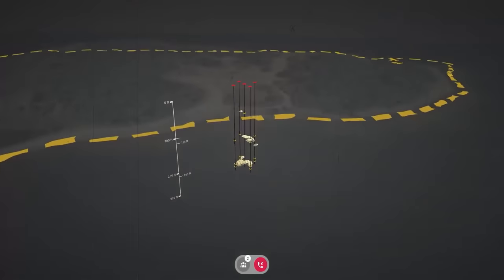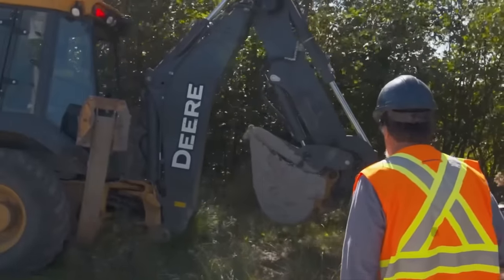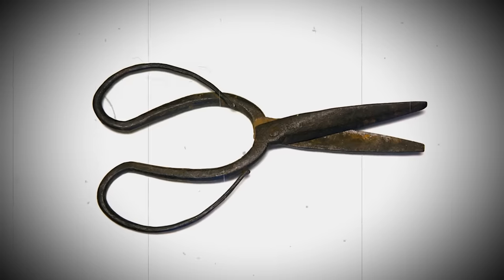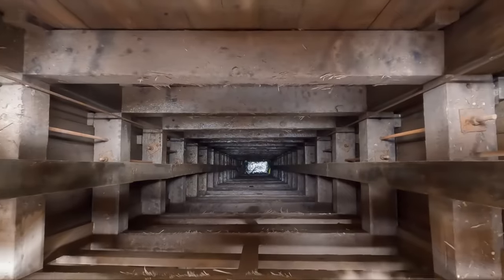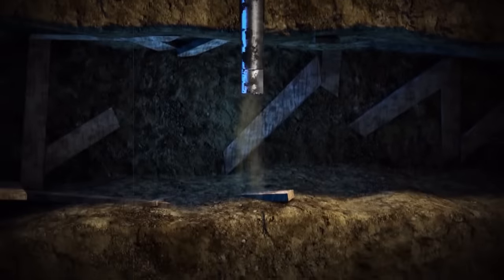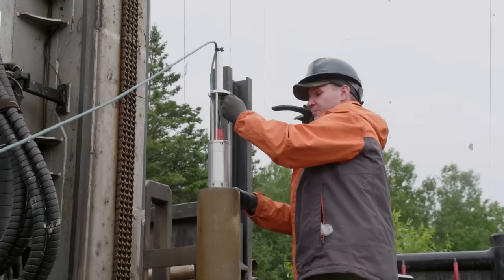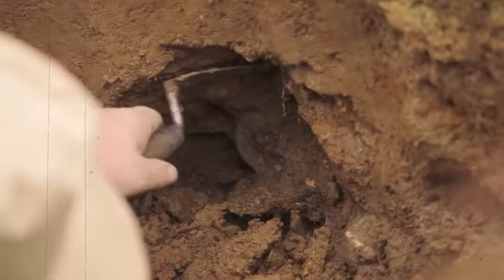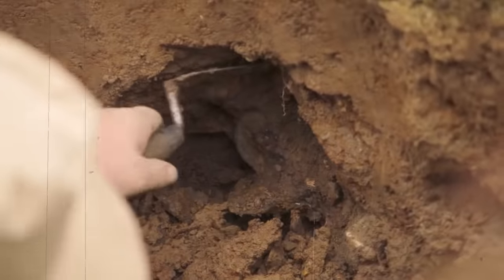The Oak Island Treasure Has Just Been Found! | Season 11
Embark on a thrilling journey into the latest episode of Season 11 of The Curse of Oak Island, where the intrepid team drills deeper in pursuit of a lost tunnel near the Money Pit. The tantalizing question looms—will this expedition unveil the hidden treasure that has eluded discovery for centuries? Follow the Oak Island crew as they receive advice, make mysterious discoveries 53 feet below the surface, and navigate intriguing revelations. With insights from metal detector experts Gary Drayton and Peter Fornetti, the team scours Lot five for clues, uncovering signs of iron, ancient artifacts, and even a mysterious granite slab concealing secrets.